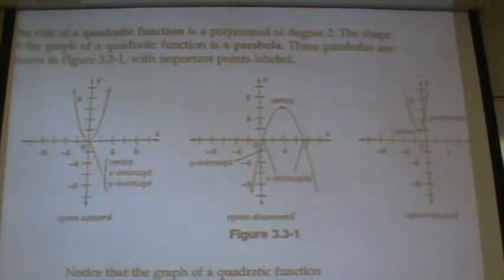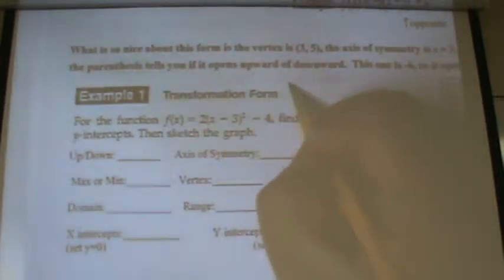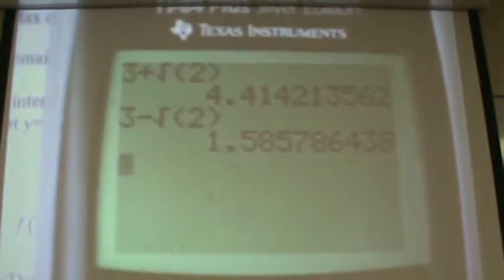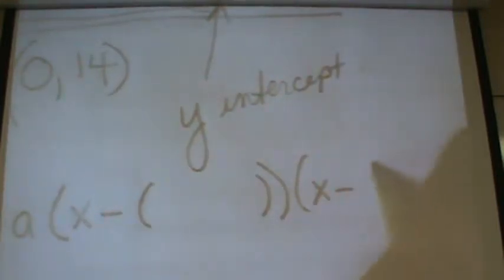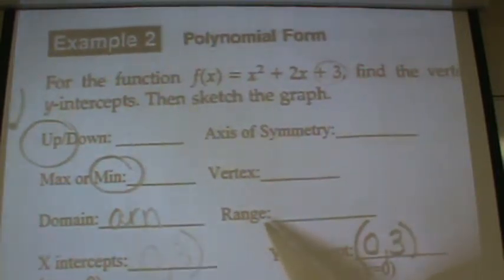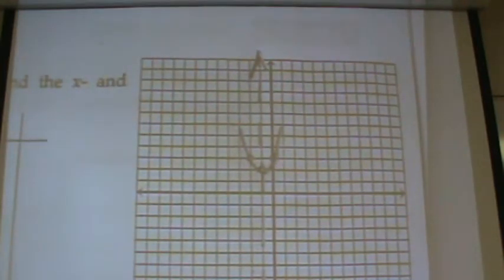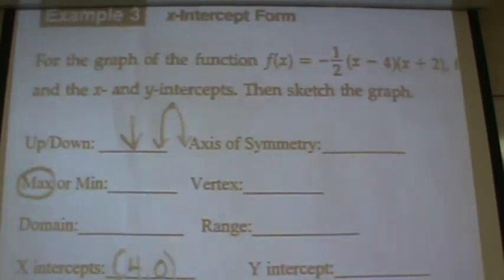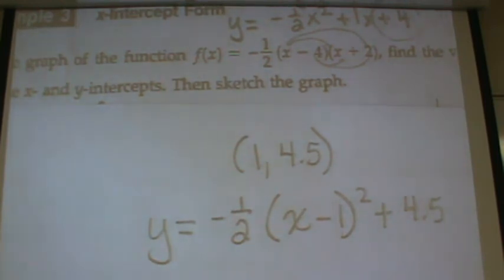2014 October 14 Alg 2 Yr 2 6.7 Day 2 Homework